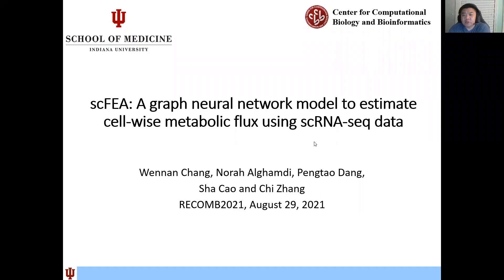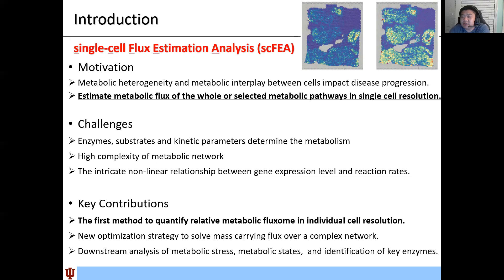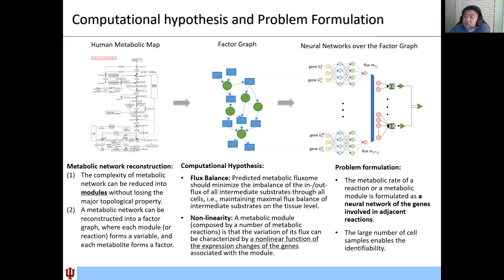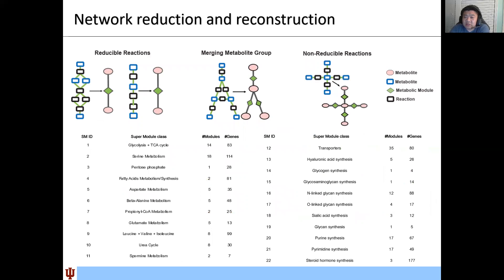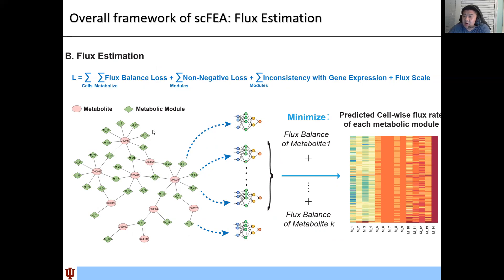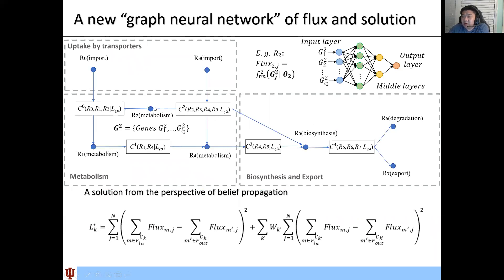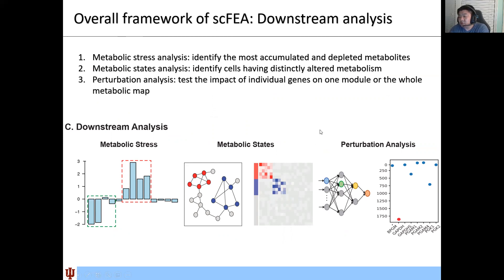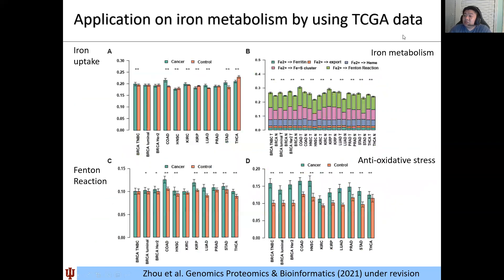Chi Zhang Lab, scFEA -- RECOMB2021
(Highlight) A graph neural network model to estimate cell-wise metabolic flux using single cell RNA-seq data

Wennan Chang, Norah Alghamdi, Pengtao Dang, Xiaoyu Lu, Changlin Wan, Silpa Gampala, Yong Zang, Melissa Fishel, Sha Cao and Chi Zhang.

Full paper:
Alghamdi N+, Chang W+, Dang P, Lu X, Wan C, Gampala S, Huang Z, Wang J, Ma Q, Zang Y, Fishel ML*, Cao S*, Zhang C*. A graph neural network model to estimate cell-wise metabolic flux using single-cell RNA-seq data. Genome Res. 2021 Jul 22:gr.271205.120. doi: 10.1101/gr.271205.120. Epub ahead of print. PMID: 34301623.